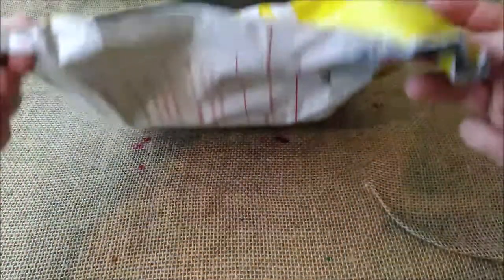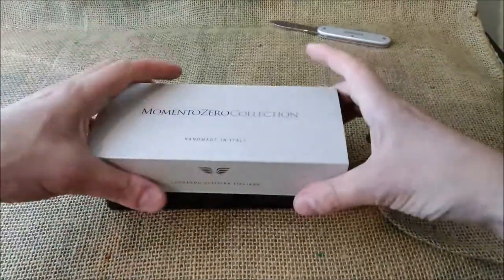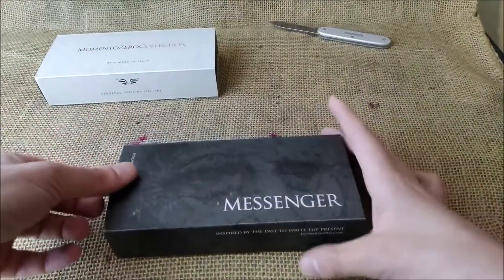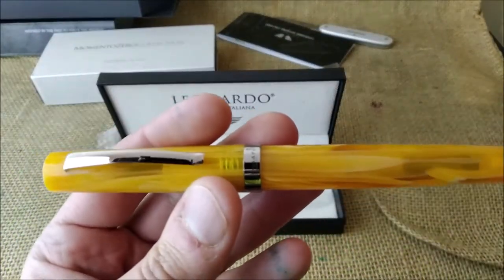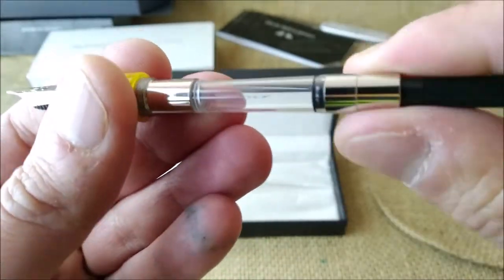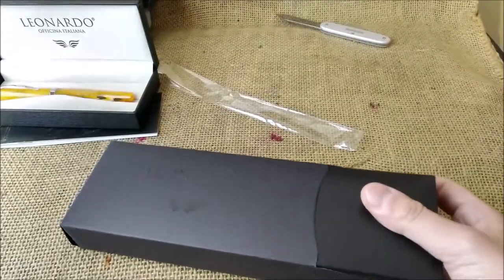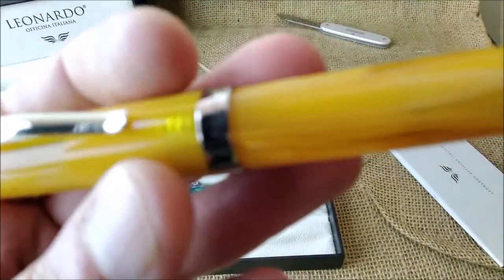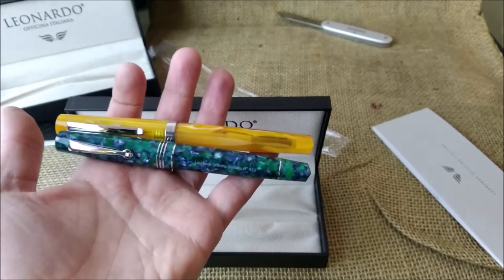(Leonardo) Pens in a package from Italy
Today I open a package I received from Italy with 2 Leonardo Officina Italiana fountain pens:
Leonardo Momento Zero Green/Blue CT and Leonardo Messenger Orange.